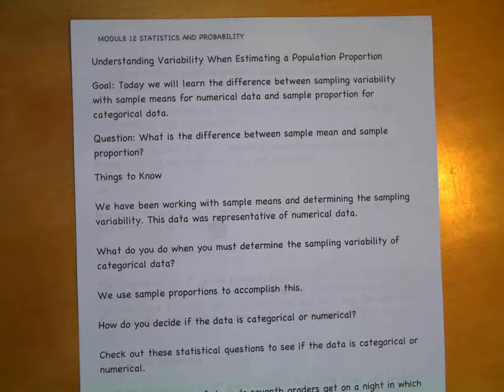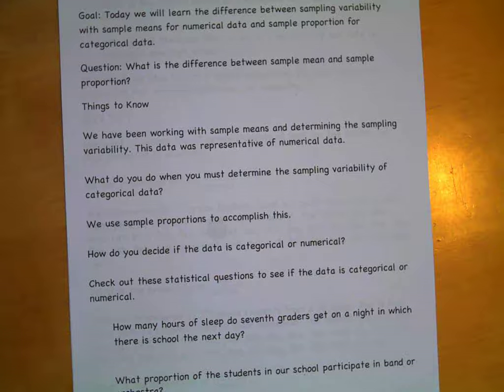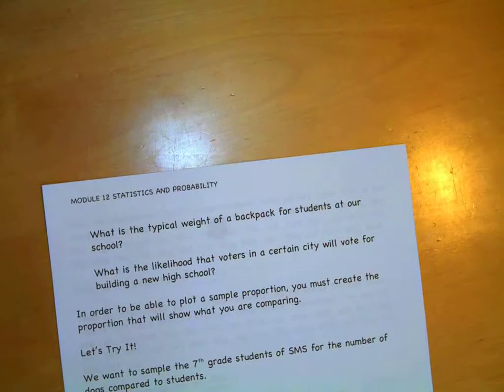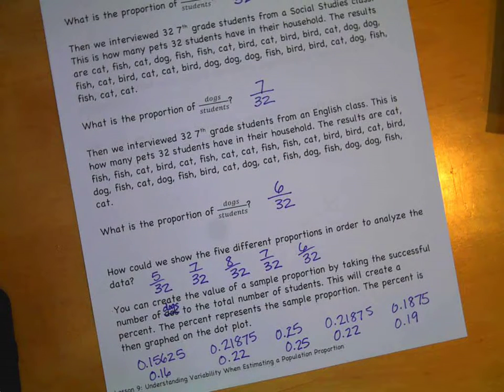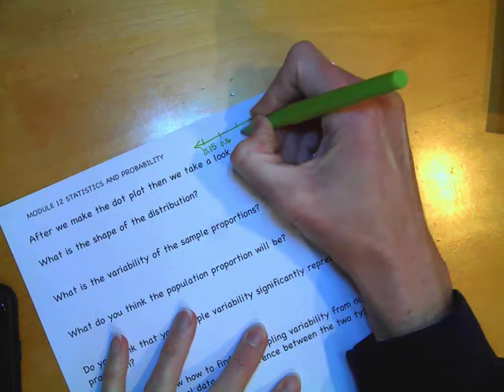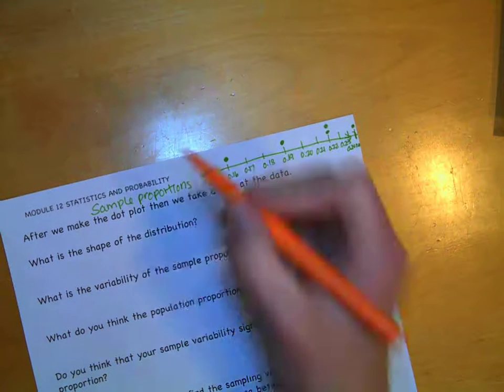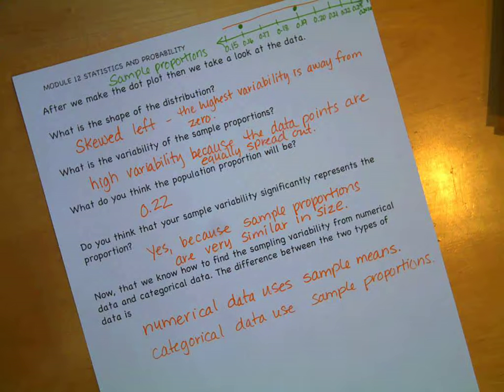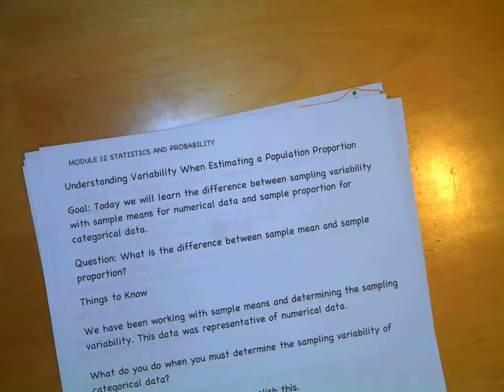Acc Math 7/8 Module 12 Lesson 9